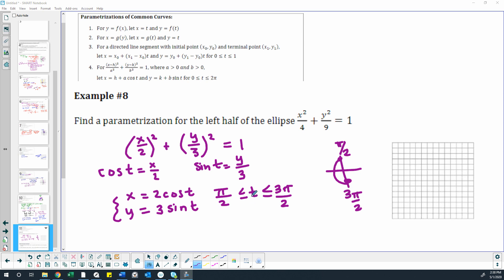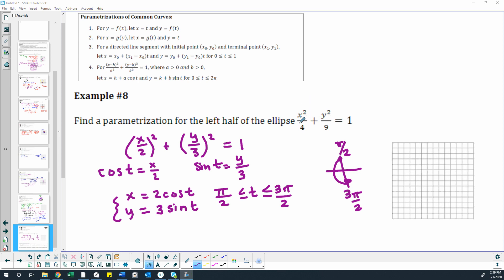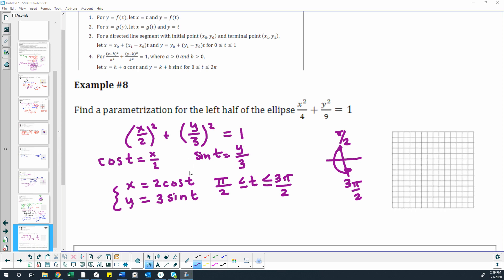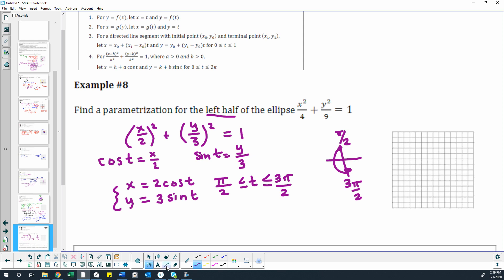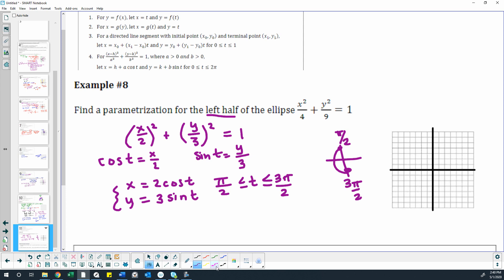Math 1060 SLCC 8.2 Video 7 example 8 find parametric equations